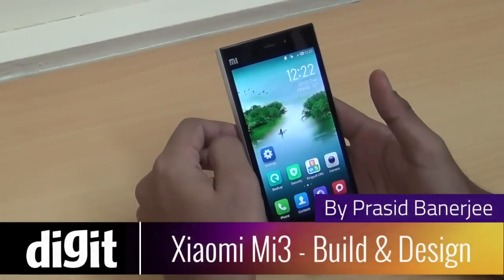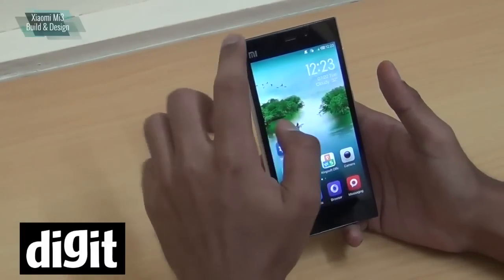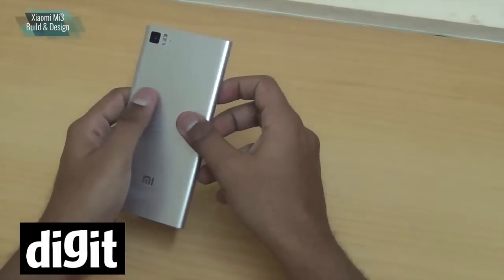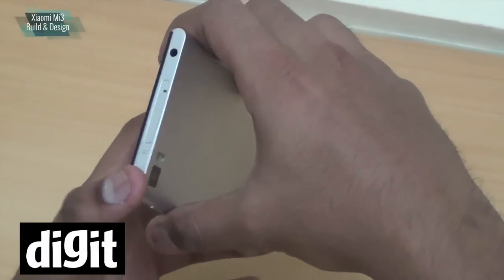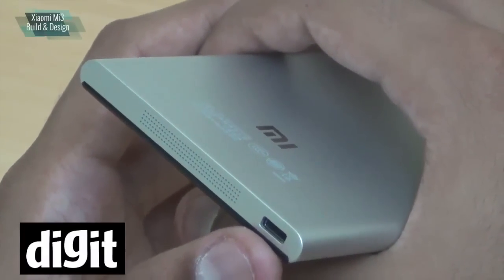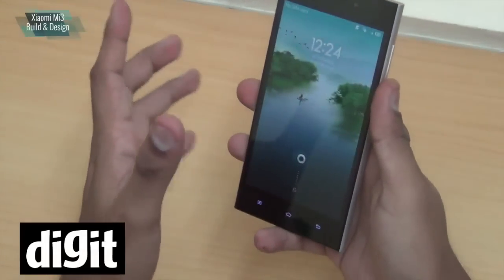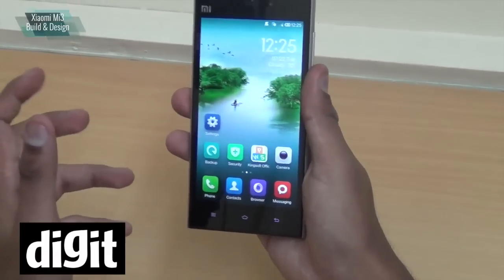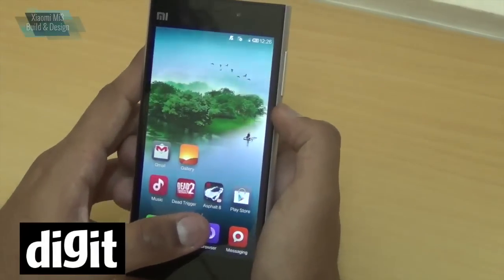Xiaomi Mi3 - Build & Design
Xiaomi's recently launched the Mi3 smartphone in India, which boasts best in class specifications taken from the last generation flagship phones. It runs on a Snapdragon 800 quad core processor along with 2 GB of RAM and a 5-inch FHD screen.